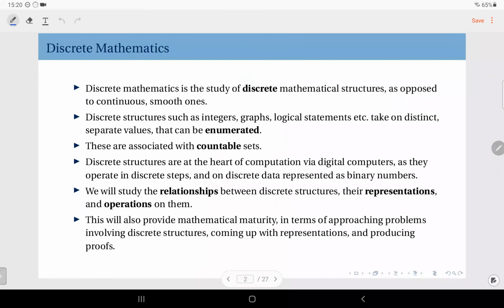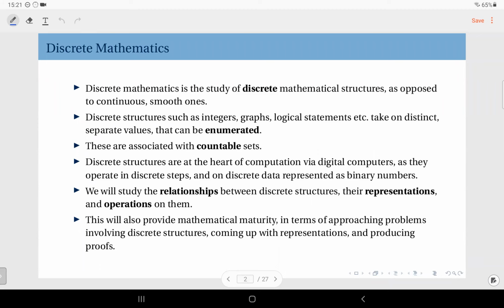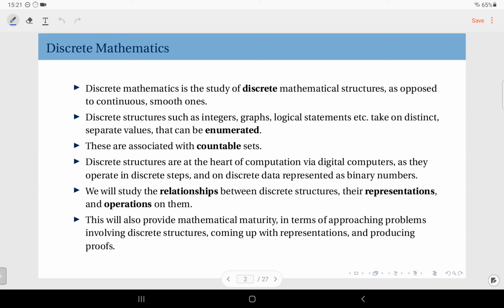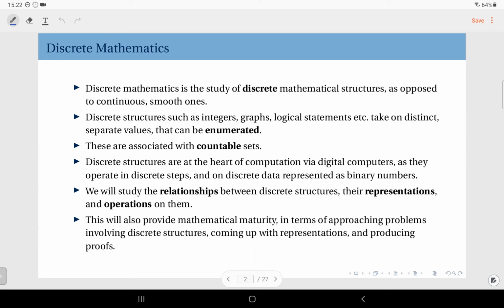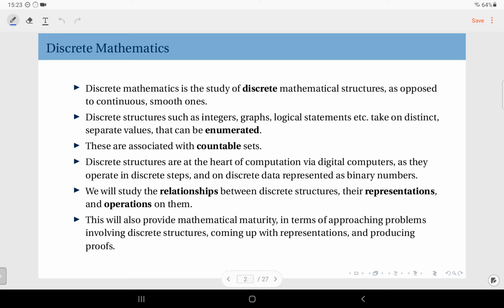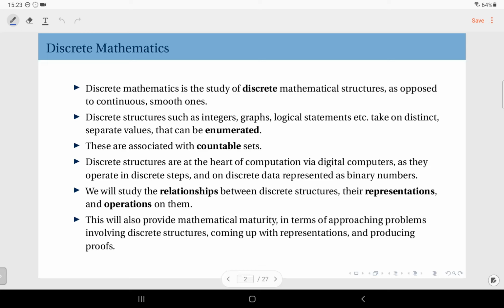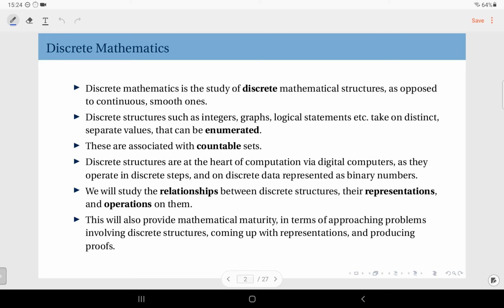01.01 Introduction to Discrete Mathematics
Introduction